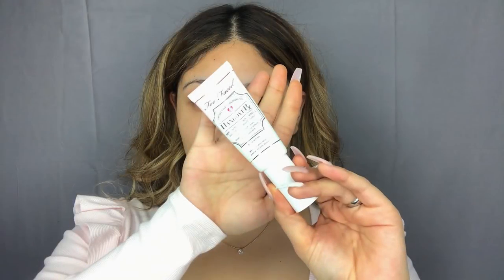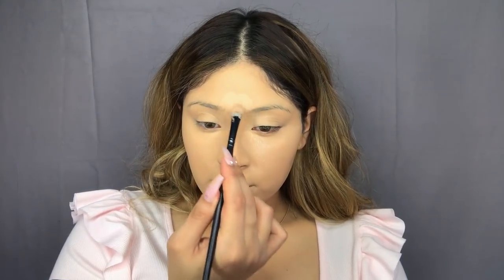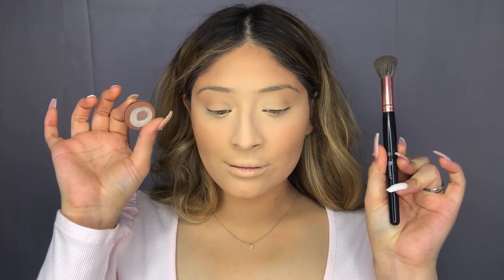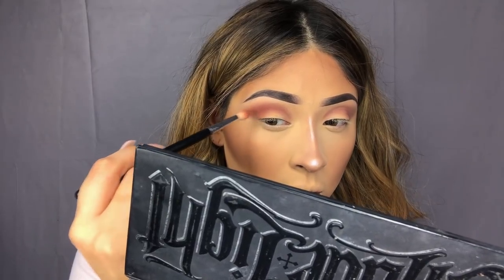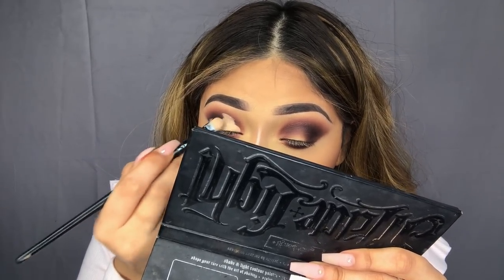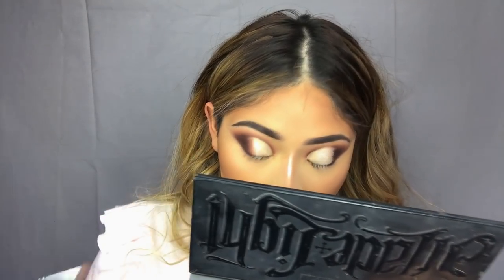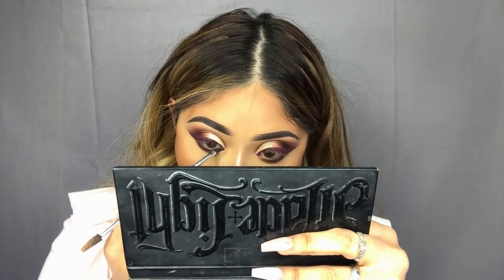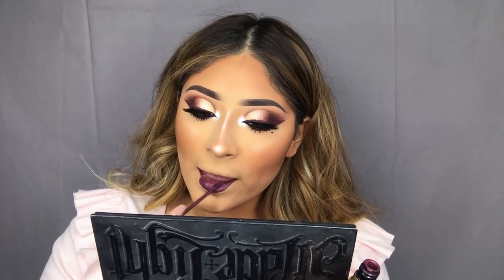BURGUNDY GLAM | ViiRDii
* MAC Studio Fix Foundation in NC20

* Studio Finish Concealer in NC20

* Laura Mercier Translucent Powder:

* L'Oreal True Match Foundation in N8

*MUG Blush in Heart Throb

*ABH Contour powder in Havana

* MAC Skinfinish Powder in C6

EYES:

* MORPHE 35R

* Makeup Revolution Highlight Powder in Golden Lights

* BHcosmetics Cool Stone Palette

*Lashes by @FLOWERGARDENLASHES IN DAPHNE

LIPS:

* TooFaced Melted matte liquid lipstck in WINE NOT

* VEGAN CRUELTY FREE - VANITY PLANET BRUSH SET

Original Price $100, Will go down to $30 after Discount

*LOVING TAN
USE CODE: "ViiRDii" to receive a FREE APPLICATOR MITT with your purchase!

* BOULONGUISE CONTACT LENSES
(In this Video I have on FRESHTONE PREMIUM HAZEL contacts)